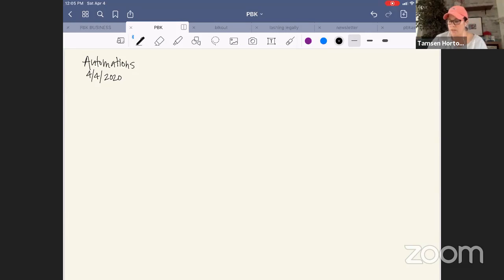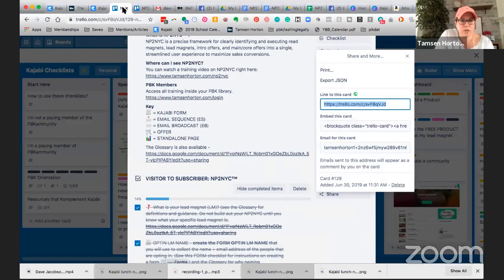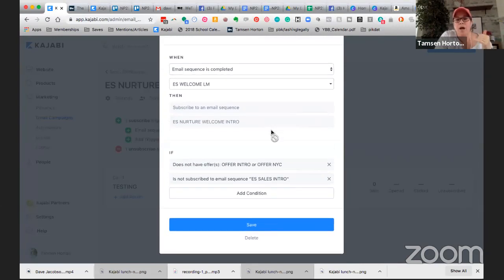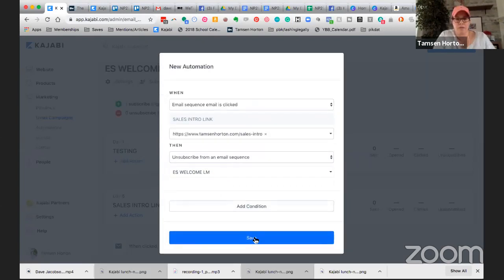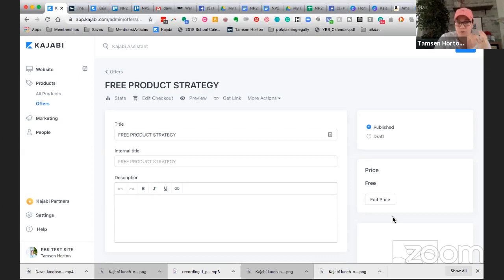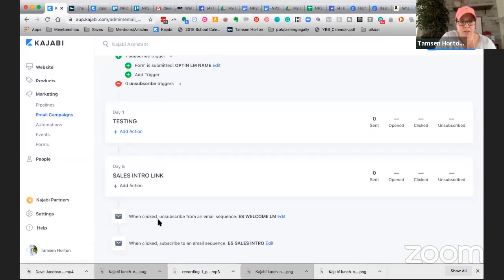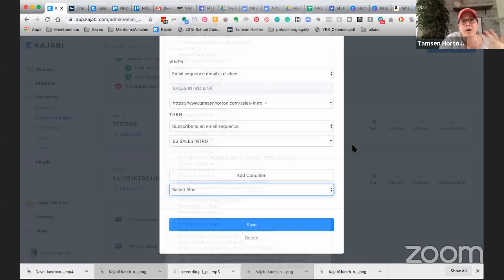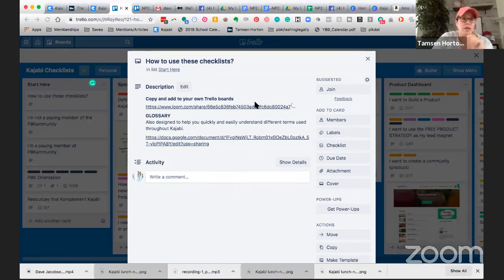Kajabi Tutorial: Automations for Essential Email Sequences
Helping growth-focused entrepreneurs start, secure, scale, and sustain digital business empires with smart, step-by-step business systems and legal guidance.